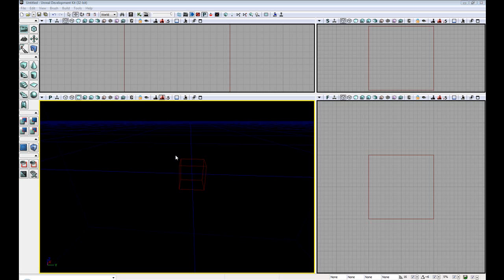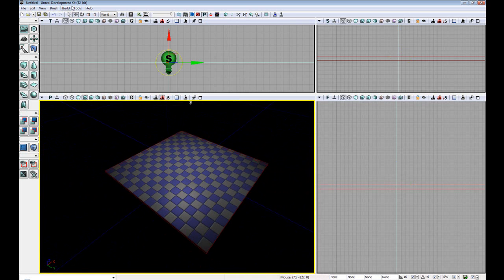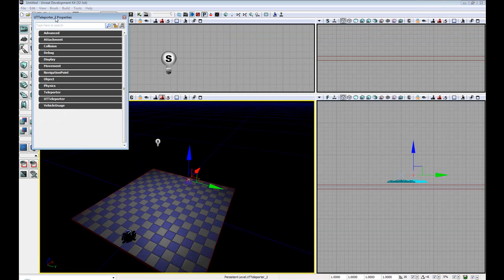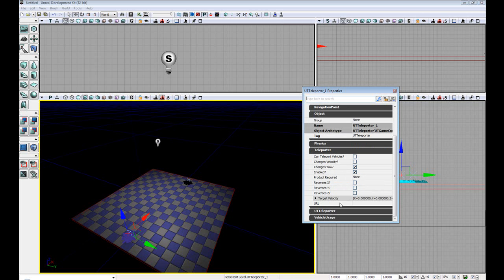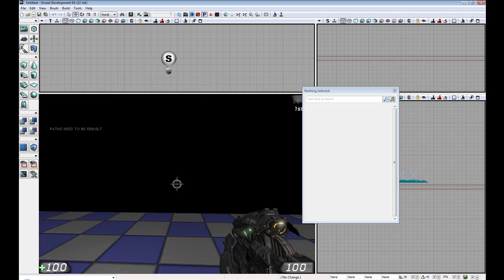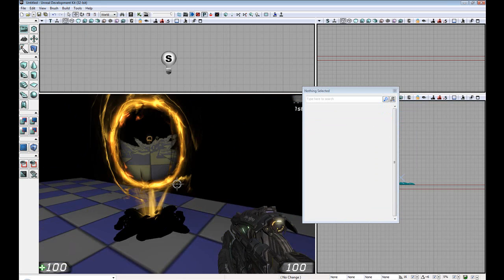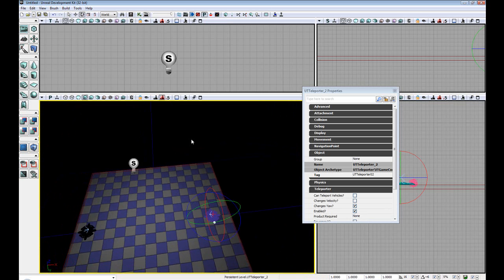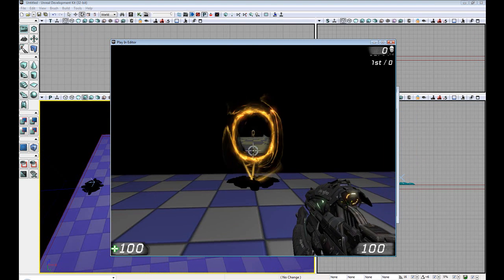Unreal Development Kit Teleporters - UDK Tutorial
In this tutorial I will show you guys how to use Teleporters in the Unreal Development Kit.

Documentation
None